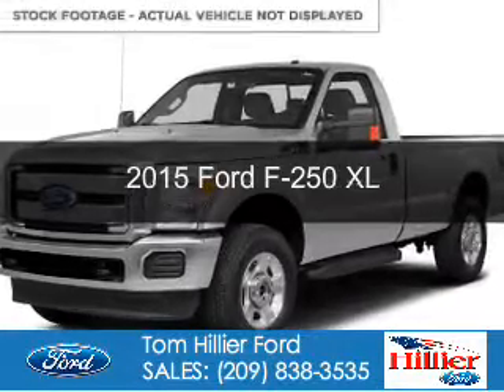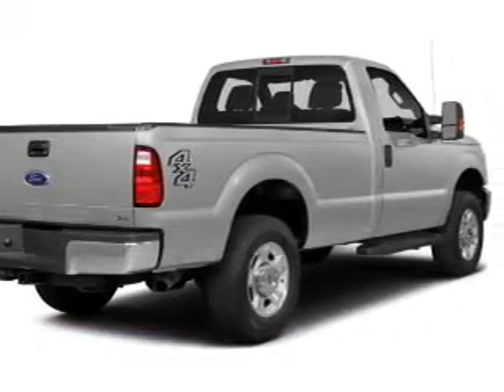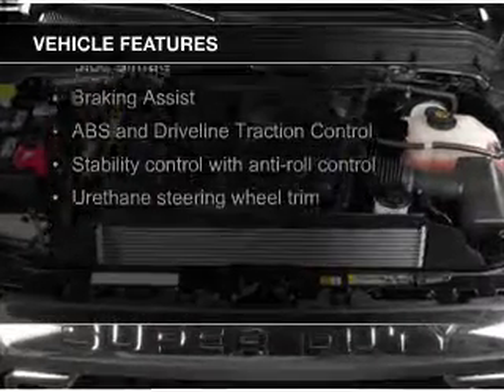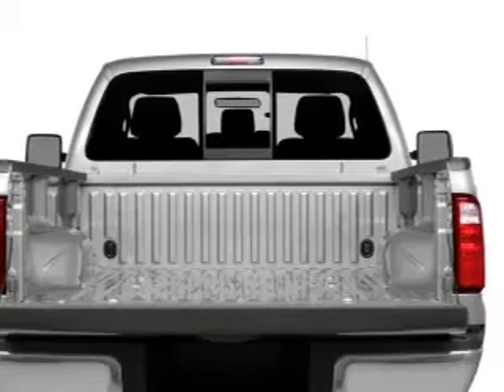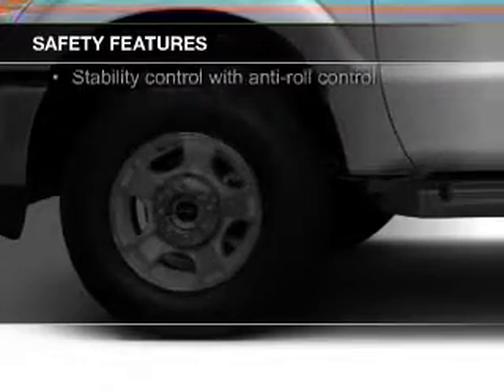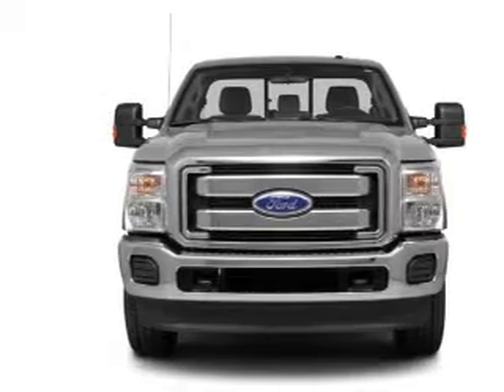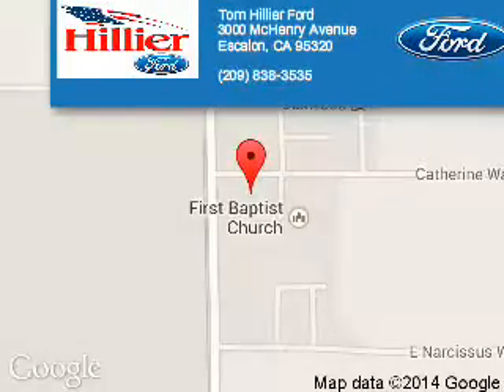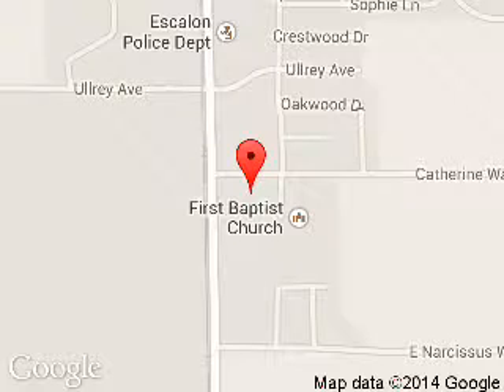2015 Ford F-250 - Escalon CA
Phone:
Year: 2015
Make: Ford
Model: F-250
Trim: XL
Engine: 6.2 liter 8 cylinder 16 valve
Transmission: 6-Speed Automatic
Color: White
Mileage: 29
Address:
3000 McHenry Avenue